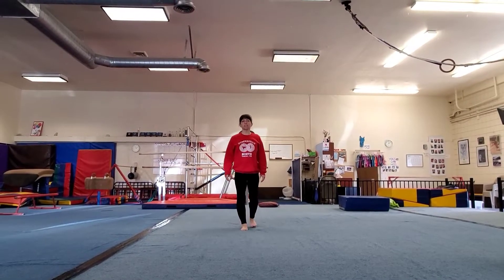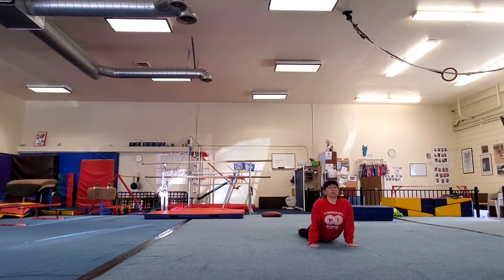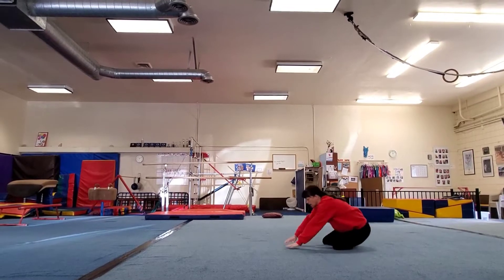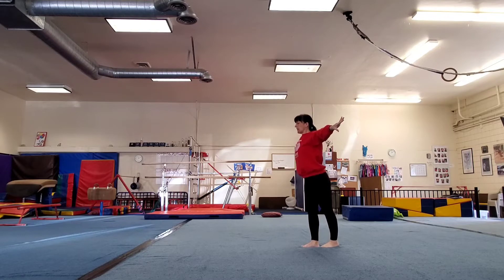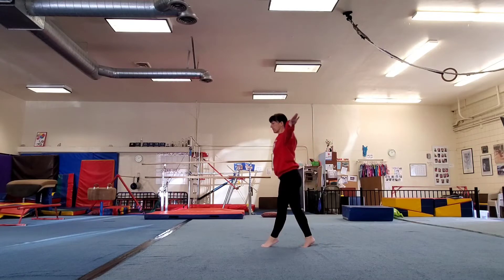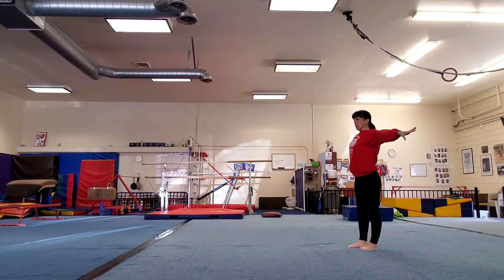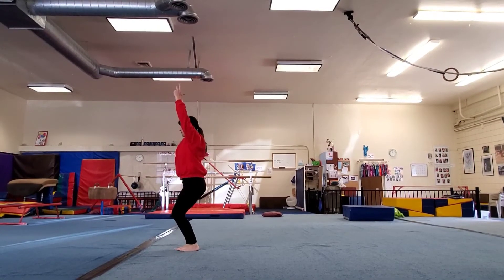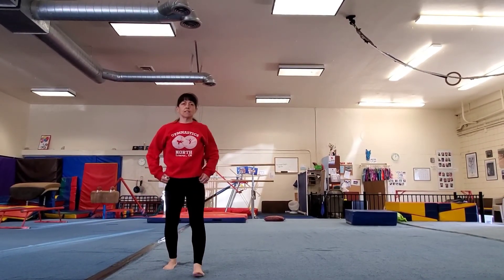Gymnastics North White Level Beam Routine